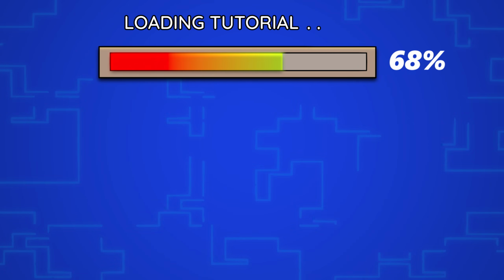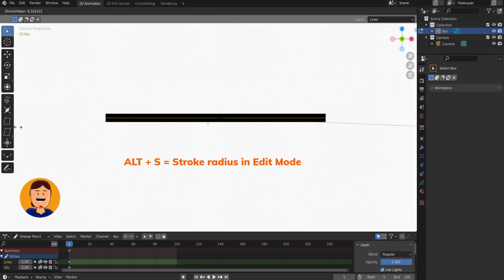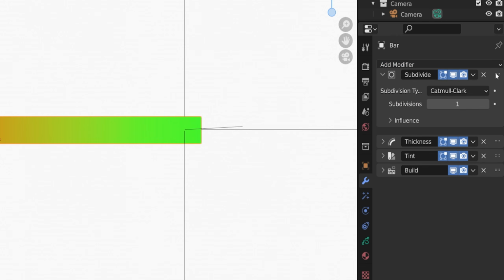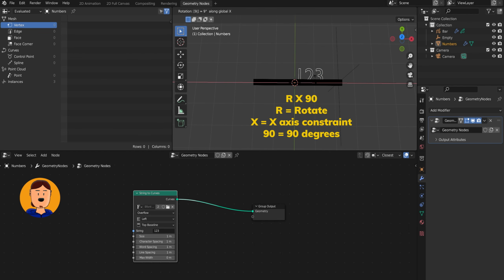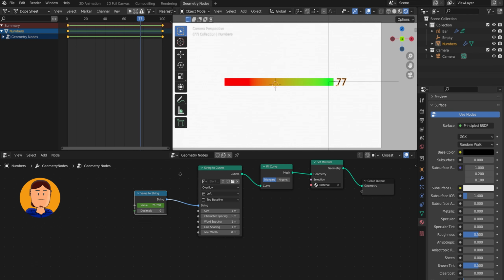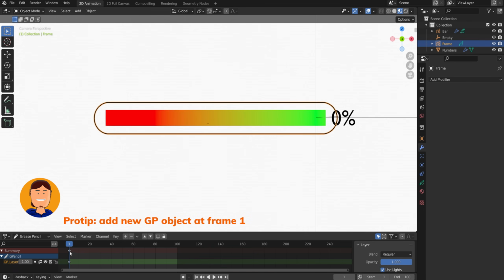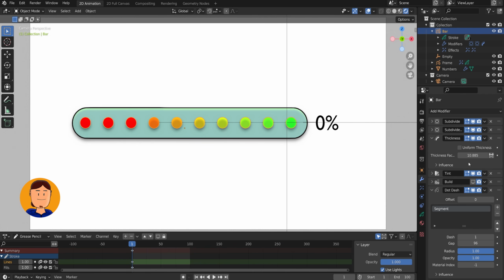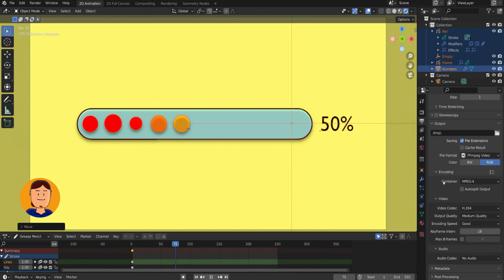Loading Bar Animation | Geometry Nodes & Grease Pencil Tutorial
Create 2D loading bar animation using Grease Pencil and Geometry Nodes.
Beginner friendly.

If you haven't tried these features yet, now is a good time to go for it!
Soon you will be the Mograph King!

I forgot to add: you can also parent all objects to a empty object so do you don't have to select them all at the outliner if you want to append this to another project.
Add empty object, select objects and finally the empty, press ctrl+p to parent!

You can use this in things like game design mockups, animations, VFX projects, motion graphics and many more!

You can of course do this only using Geometry Nodes. Do what ever feels right to you.

I love to showcase different workflows and Grease Pencil is super fun to use!

CHAPTERS
00:00 Introduction
00:11 Scene Settings
01:02 Grease Pencil Part 1 (Drawing, Modifiers...)
03:33 Geometry Nodes Node Setup
06:35 Grease Pencil Part 2 (More drawing, Effects...)
09:27 Increase animation length and other customizations
10:35 Render settings for mp4 video